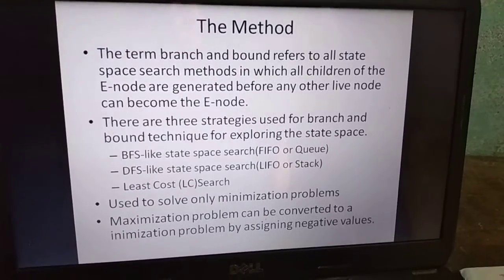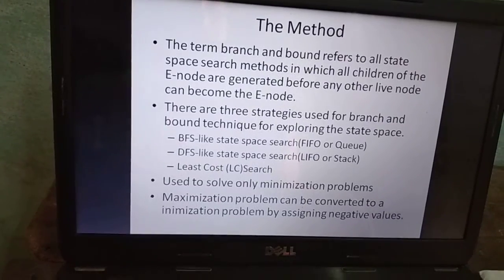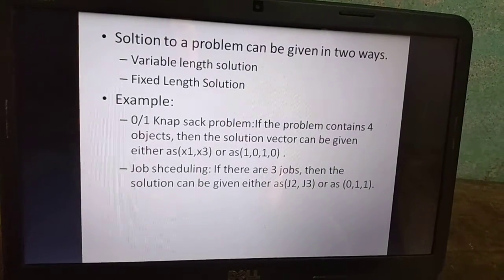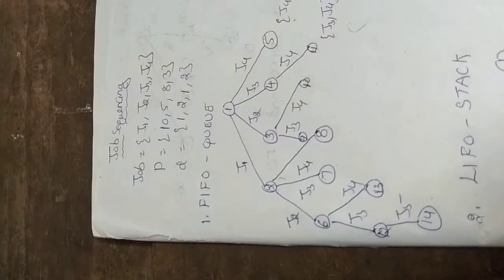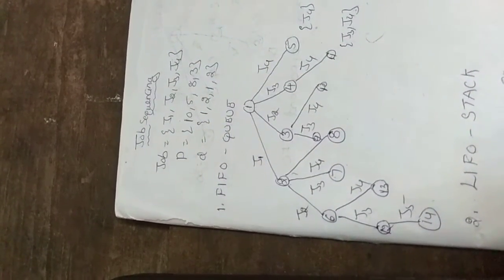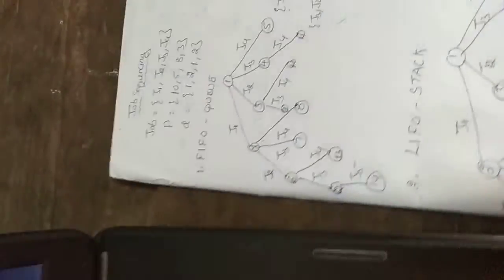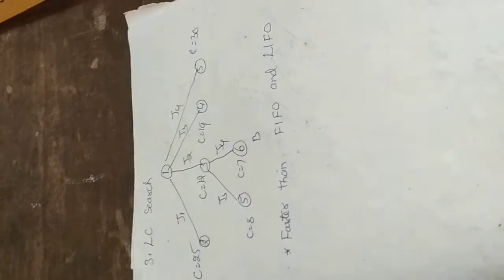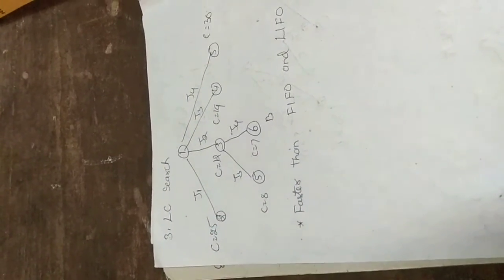Branch and bound